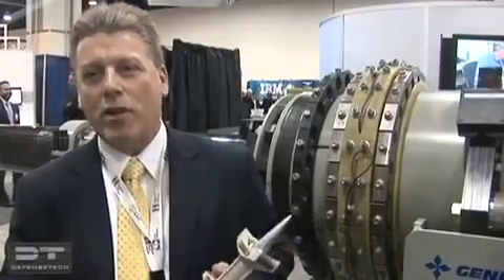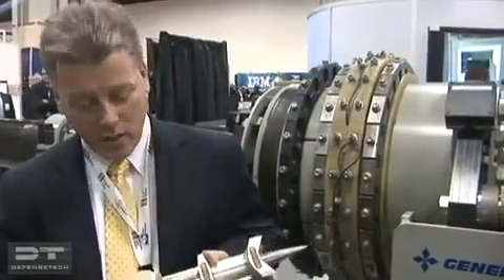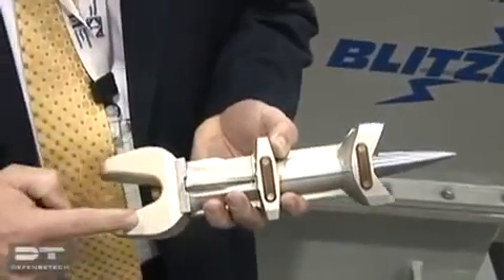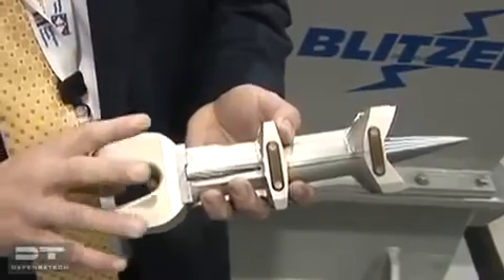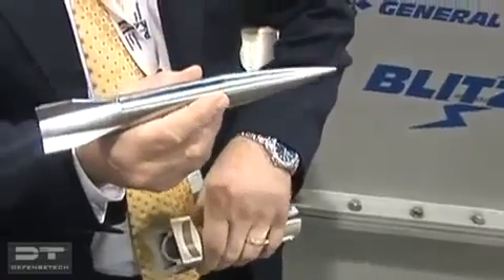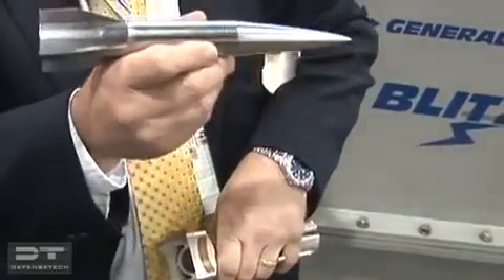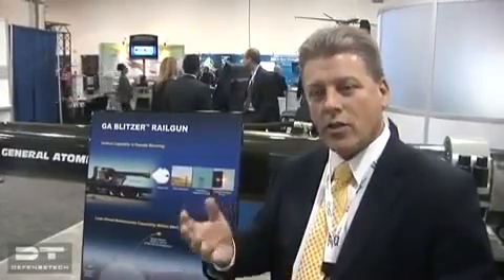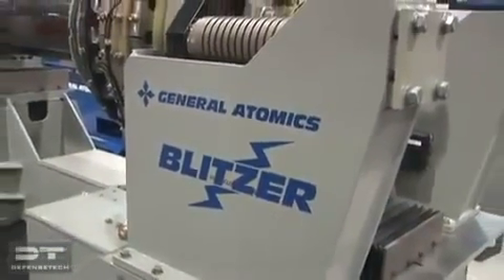MOST ADVANCED NEW TECHNOLOGY Railgun for the US Military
This will be a great for US military power A railgun is an electrically powered electromagnetic projectile launcher based on similar principles to the homopolar motor. A railgun comprises a pair of parallel conducting rails, along which a sliding armature is accelerated by the electromagnetic effects of a current that flows down one rail, into the armature and then back along the other rail.[2]

Railguns have long existed as experimental technology but the mass, size and cost of the required power supplies have prevented railguns from becoming practical military weapons. However, in recent years, significant efforts have been made towards their development as feasible military technology. For example, in the late 2000s, the U.S. Navy tested a railgun that accelerates a 3.2 kg (7 pound) projectile to hypersonic velocities of approximately 2.4 kilometres per second (5,400 mph), about Mach 7 .[3] They gave the project the Latin motto "Velocitas Eradico", which is Latin for "I, [who am] speed, eradicate", but may have been intended as "Speed kills" or similar.

In addition to military applications, railguns have been proposed to launch spacecraft into orbit; however, unless the launching track was particularly long, and the acceleration required spread over a much longer time, such launches would necessarily be restricted to unmanned spacecraft.
The United States Armed Forces[N 1] are the military forces of the United States of America. They consist of the Army, Navy, Marine Corps, Air Force, and Coast Guard.[6] The U.S. has a strong tradition of civilian control of the military. The President of the United States is the military's overall head, and helps form military policy with the U.S. Department of Defense (DoD), a federal executive department, acting as the principal organ by which military policy is carried out. The DoD is headed by the Secretary of Defense, who is a civilian and Cabinet member. The Defense Secretary is second in the military's chain of command, just below the President, and serves as the principal assistant to the President in all DoD-related matters.[7] To coordinate military action with diplomacy, the President has an advisory National Security Council headed by a National Security Advisor. Both the President and Secretary of Defense are advised by a seven-member Joint Chiefs of Staff, which includes the head of each of the Defense Department's service branches as well as the chief of the National Guard Bureau. Leadership is provided by the Chairman of the Joint Chiefs of Staff and the Vice Chairman of the Joint Chiefs of Staff.[8] The Commandant of the Coast Guard is not a member of the Joint Chiefs of Staff.

All of the branches work together during operations and joint missions, under the Unified Combatant Commands, under the authority of the Secretary of Defense with the exception of the Coast Guard. The Coast Guard falls under the administration of the Department of Homeland Security and receives its operational orders from the Secretary of Homeland Security. The Coast Guard may be transferred to the Department of the Navy by the President or Congress during a time of war.[9] All five armed services are among the seven uniformed services of the United States; the others are the U.S. Public Health Service Commissioned Corps and the National Oceanic and Atmospheric Administration Commissioned Corps.
The United States Navy (USN) is the naval warfare service branch of the United States Armed Forces and one of the seven uniformed services of the United States. It is larger than the next 13 largest navies combined in terms of battle fleet tonnage, according to one estimate.[5][6] The U.S. Navy also has the world's largest carrier fleet, with 10 in service, one under construction (two planned), and two in reserve. The service has 317,054 personnel on active duty and 109,671 in the Navy Reserve. It operates 286 ships in active service and more than 3,700 aircraft.[3]

The navy traces its origins to the Continental Navy, which was established during the American Revolutionary War and was essentially disbanded as a separate entity shortly thereafter. It played a major role in the American Civil War by blockading the Confederacy and seizing control of its rivers. It played the central role in the World War II defeat of Japan.

The 21st century United States Navy maintains a sizable global presence, deploying in such areas as East Asia, the Mediterranean, and the Middle East. It is a blue-water navy with the ability to project force onto the littoral regions of the world, engage in forward areas during peacetime, and rapidly respond to regional crises, making it an active player in U.S. foreign and defense policy.

The Navy is administratively managed by the Department of the Navy, which is headed by the civilian Secretary of the Navy. The Department of the Navy is itself a division of the Department of Defense, which is headed by the Secretary of Defense.